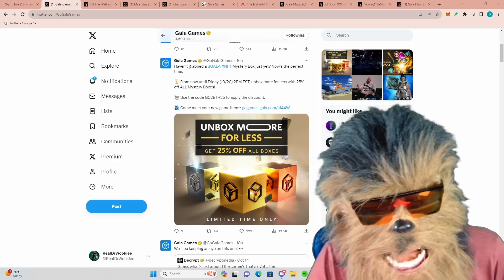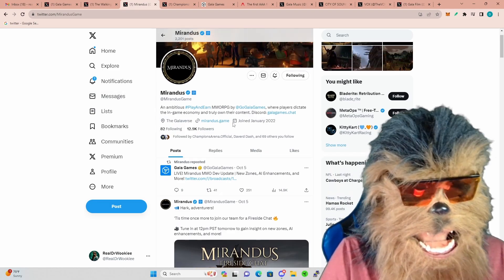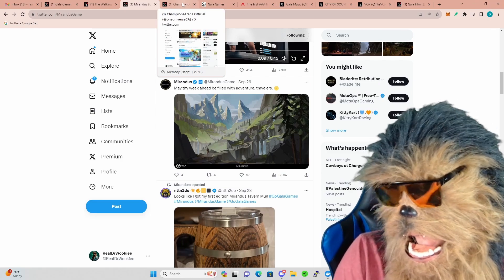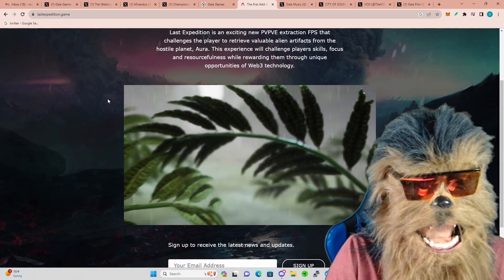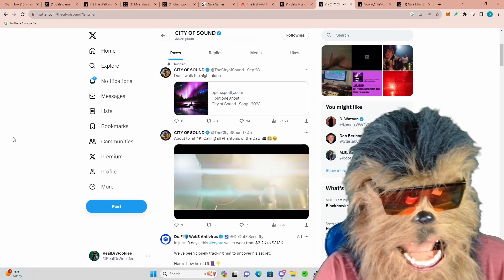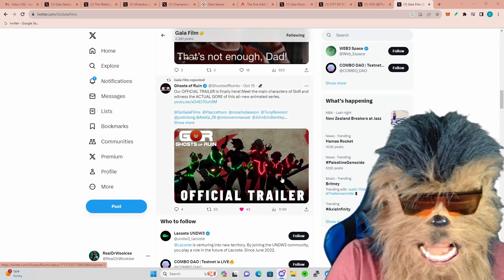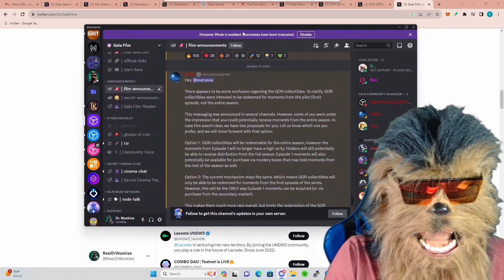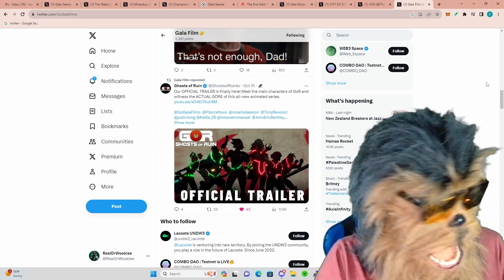Wookiee's 'Weekly' Wrap-up: Exploring Playtests, Gala Bridging, and BIG Sales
We cover Gala film, gala music, gala games latest news.  Gala games, gala film, gala music, and the whole gala ecosystem is so incredible.  Thank you for supporting me friends!  Gala ecosystem and community is strong!  Prepare for snagging some dip coming.  Gala has big launches, big partnerships, and even bigger prize pools right now.  So be sure to jump in and get your share.